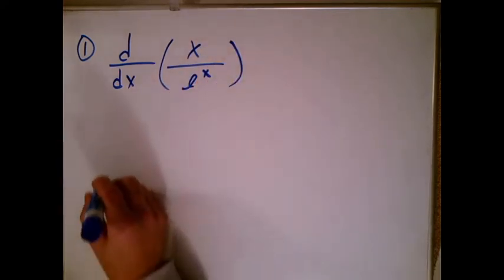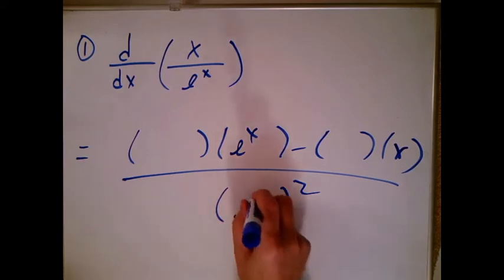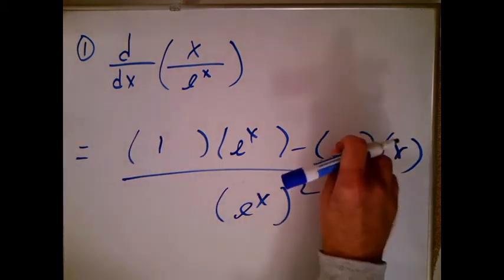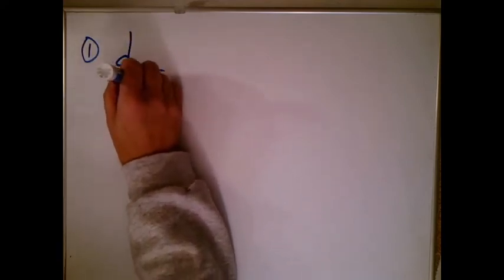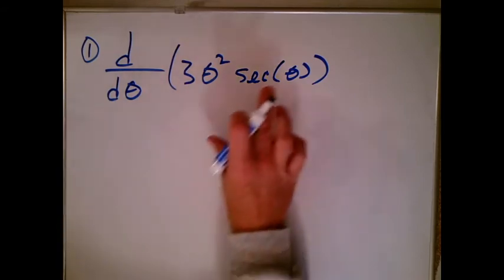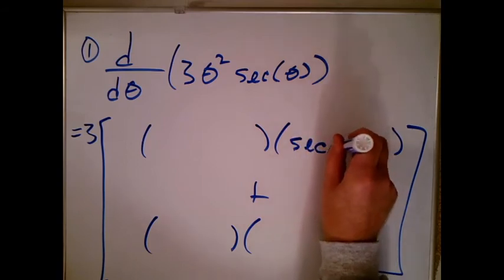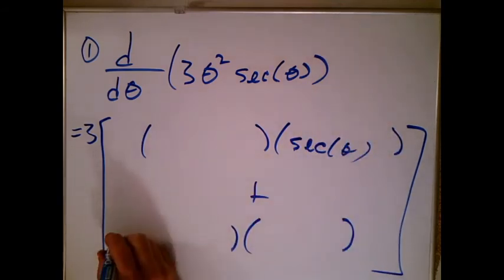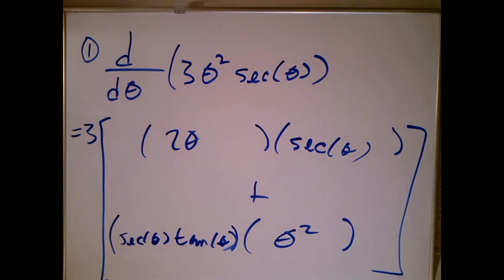GettingStartedExamplesQRuleTrig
A simple quotient rule example and a beginning trig rule example